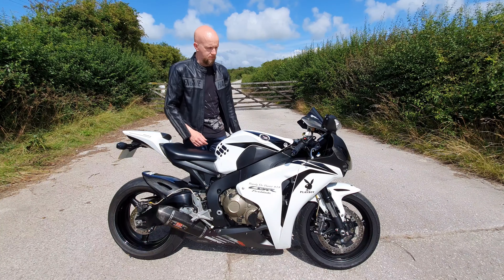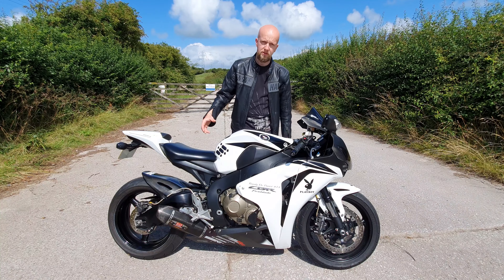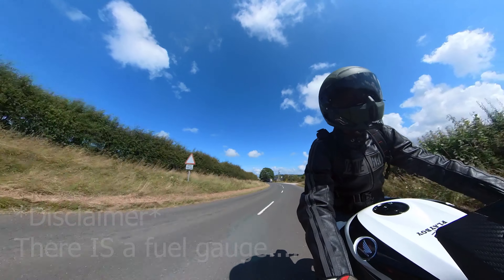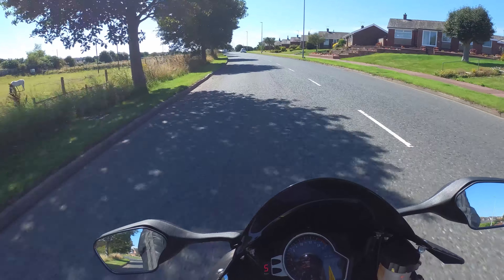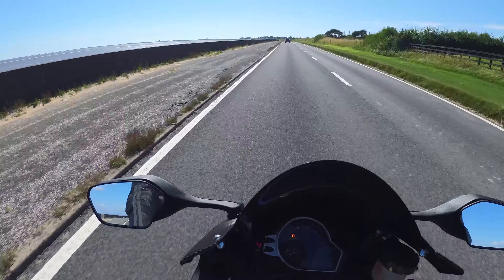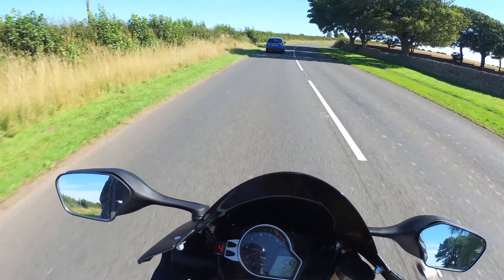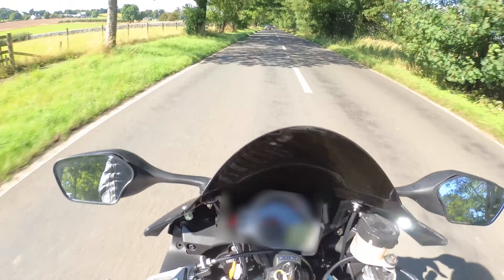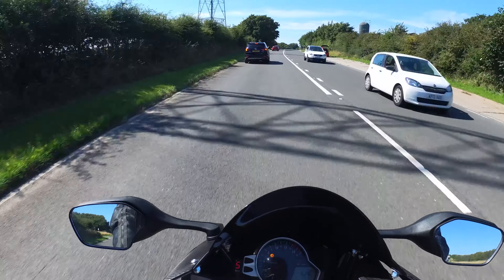Honda Fireblade Review (2008 - 2009) CBR 1000 RR (RR-8) | FrontWheelUp.com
2008 Honda CBR 1000 RR Fireblade review. This review covers models ranging from 2008 and 2009 (RR-8).

Huge thanks to our friends at JD Motors for loaning us the bike, they currently have this very bike for sale in their showroom.

Website review: Available soon